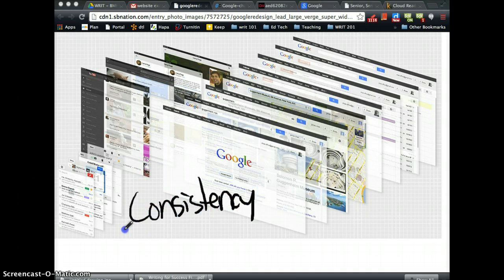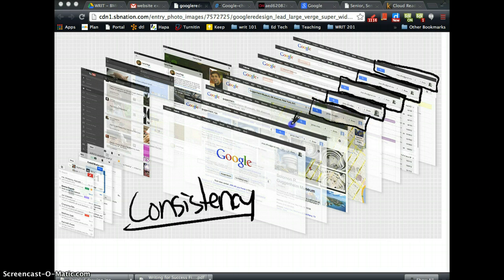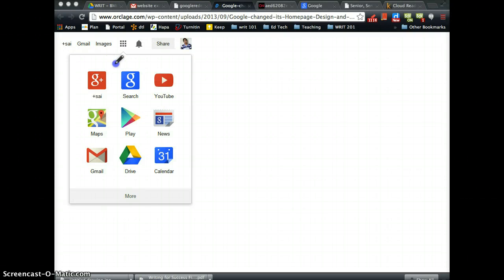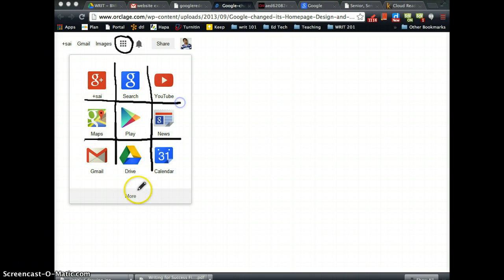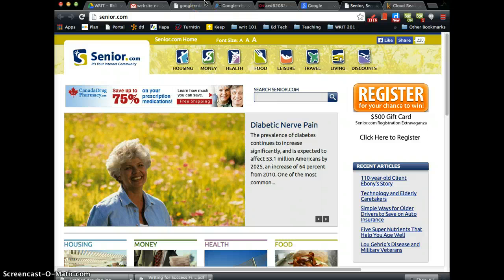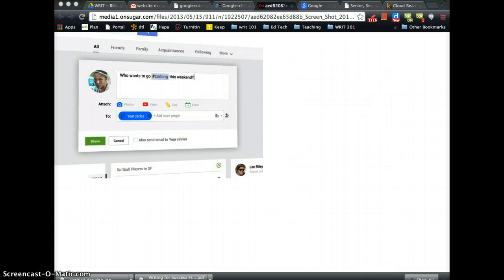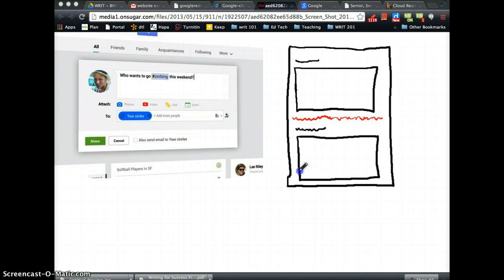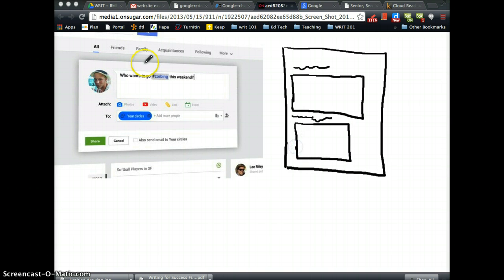bmkt 132 - chap 3 - space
Successful use of space